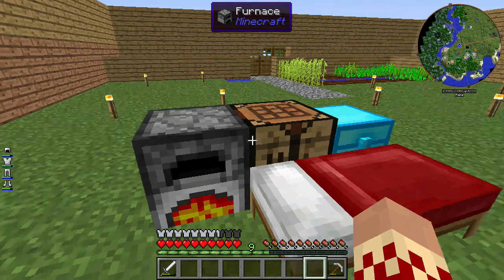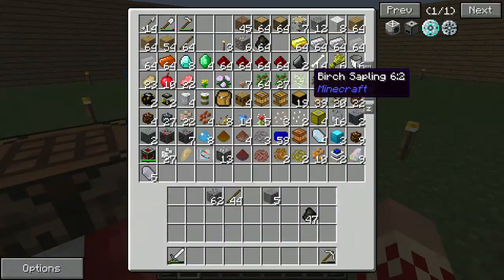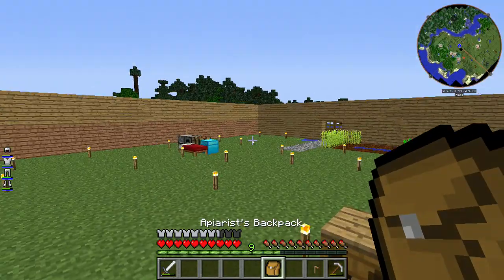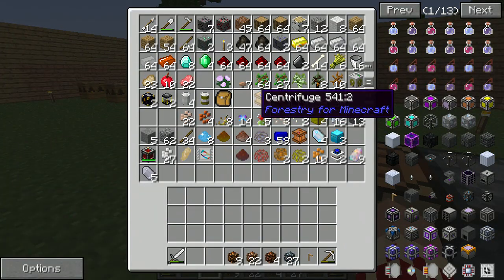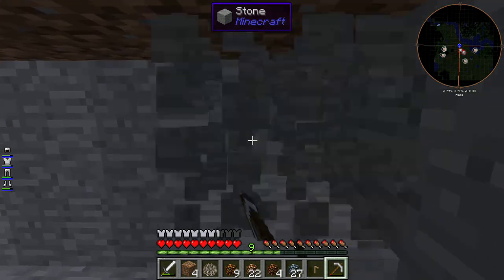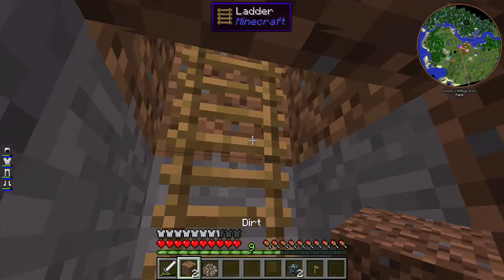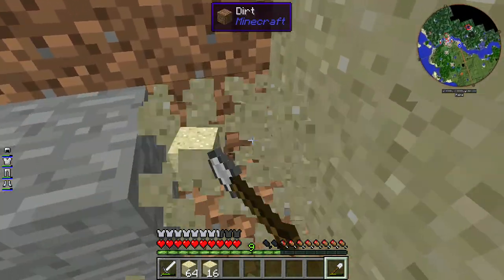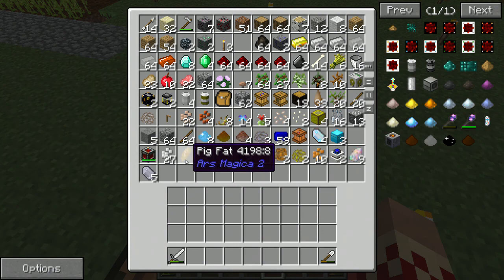S1E4 Custom Minecraft Mod Pack Lets play "Ore berry farm"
This is a contiunation of my Bee the Way Forward Custom Mod pack lets play.